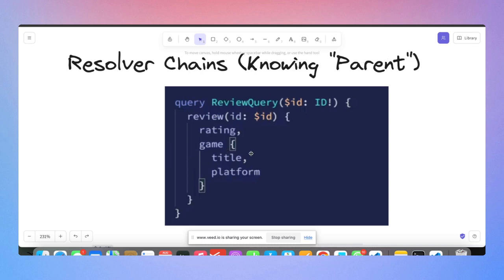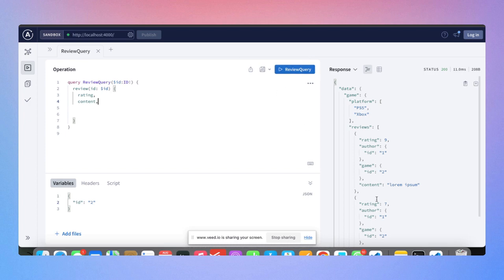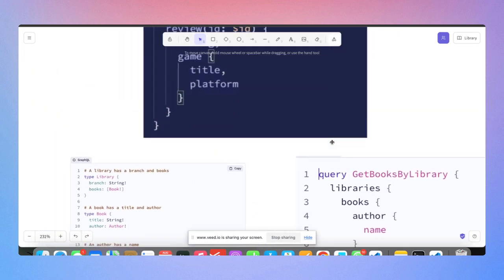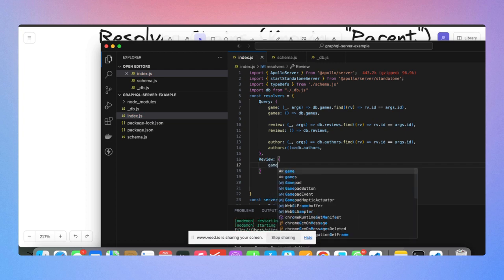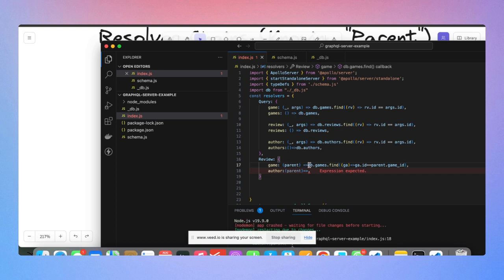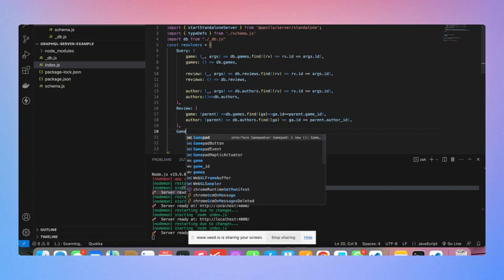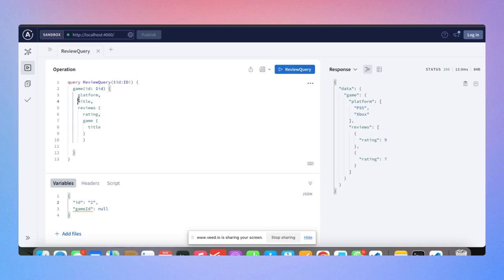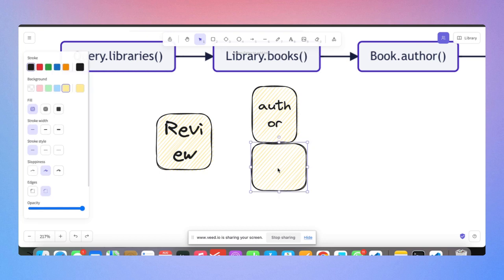GraphQL Crash Course #6 – Resolver Chains | Apollo Server